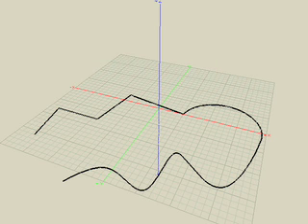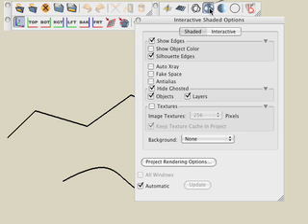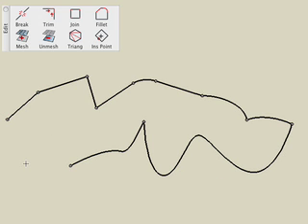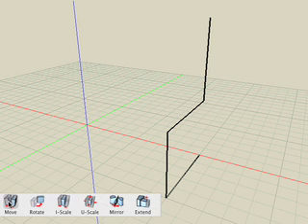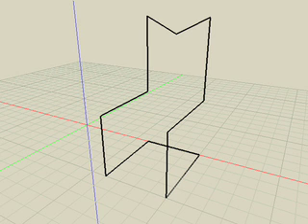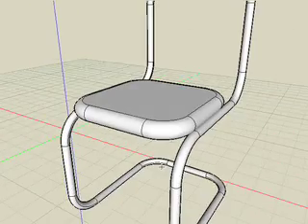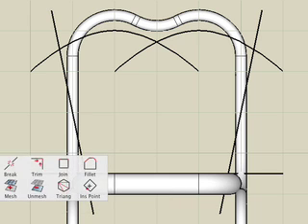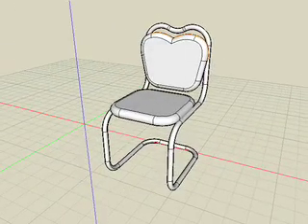bonzai3d Line Editing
See how the Break, Trim, Join, and Fillet tools contain all the functionality you need for editing 2D and 3D lines in bonzai3d. By Matthew Holewinski.